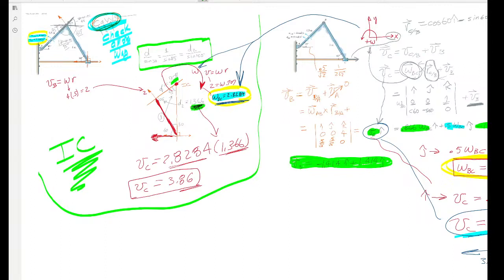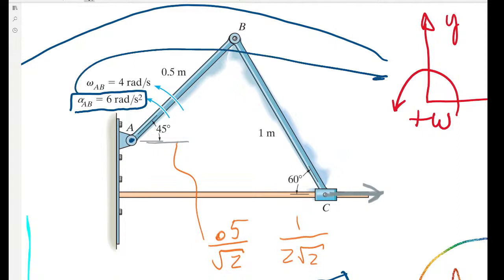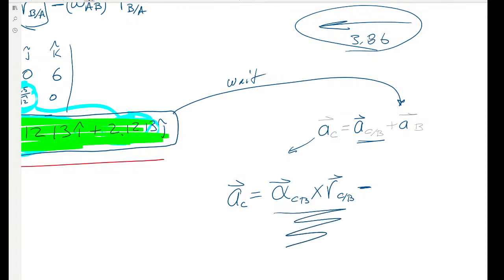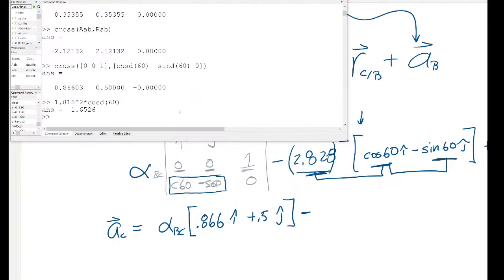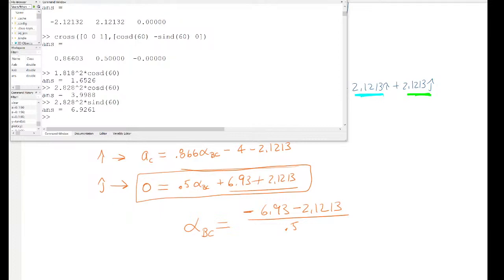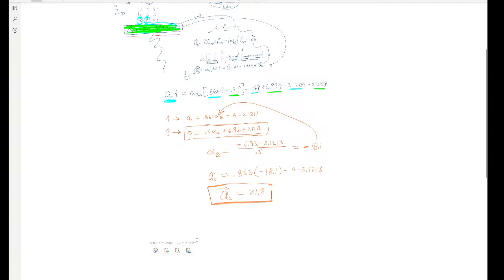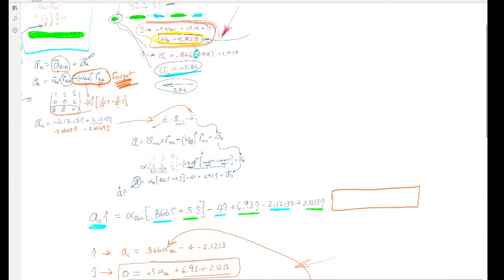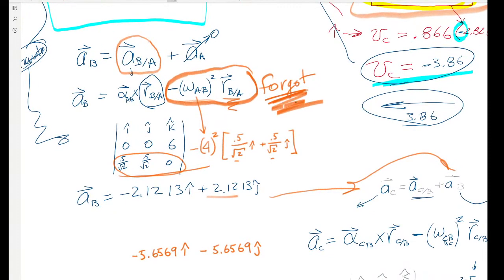Dynamics Oct 11 2021